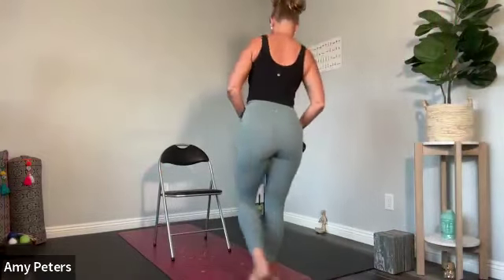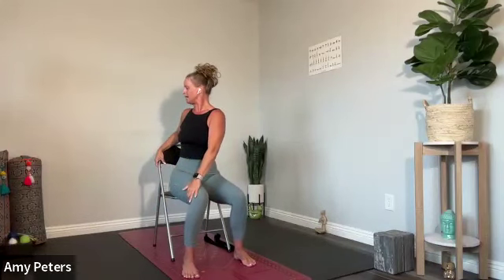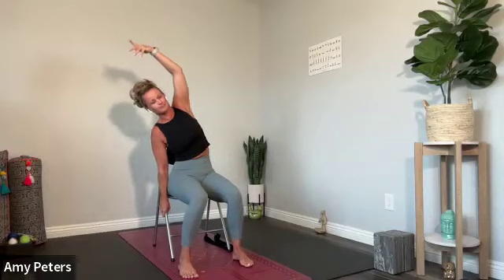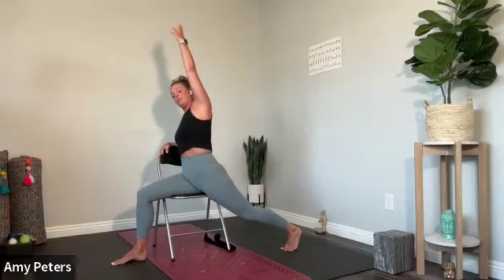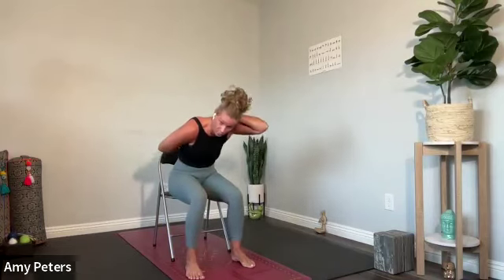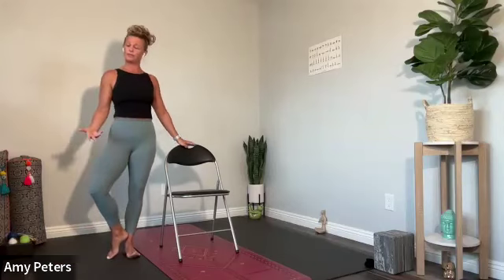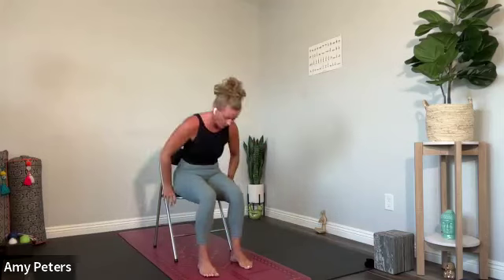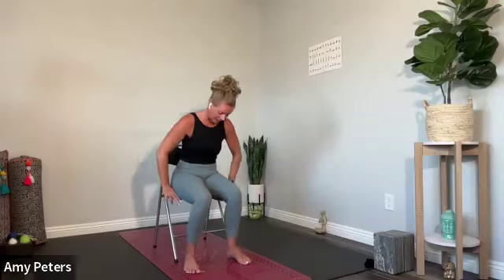CHAIR YOGA FOR GRIEF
An All Levels Chair Yoga class centering on Coping with Grief.
A chair & strap are used in this class.

Want live classes?